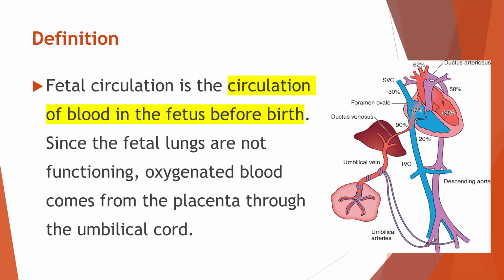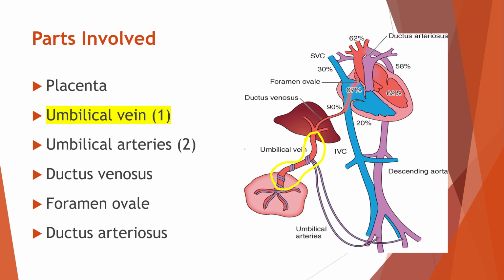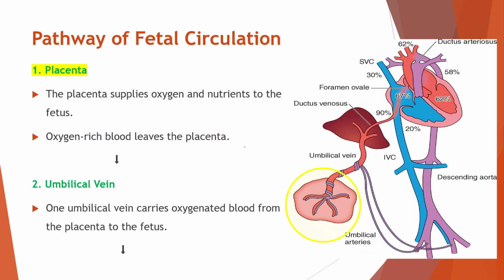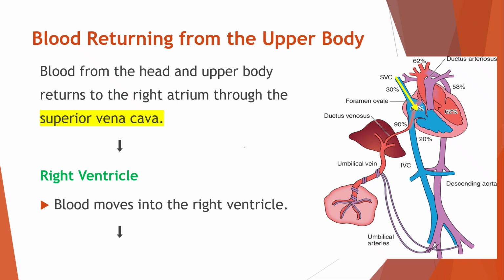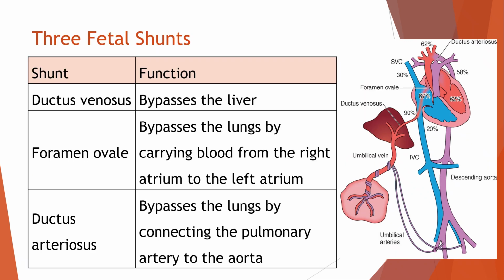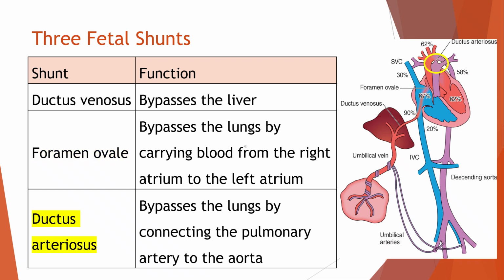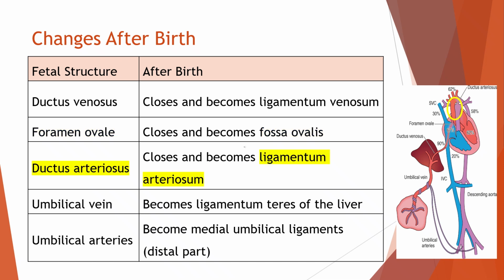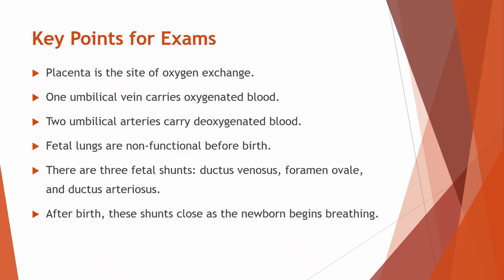Fetal Circulation Explained Simply | Easy Notes for Nursing Students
@janularaju  In this video, learn fetal circulation in the simplest way with a friendly classroom explanation. This lecture is specially designed for B.Sc Nursing, GNM, Post Basic Nursing, and other health science students.

Topics covered:

Definition of fetal circulation
Parts involved in fetal circulation
Pathway of fetal circulation
Three fetal shunts explained simply
Changes after birth
Important exam points and memory tips

This video is perfect for university exams, viva, and quick revision.